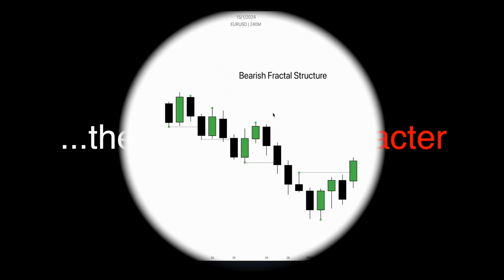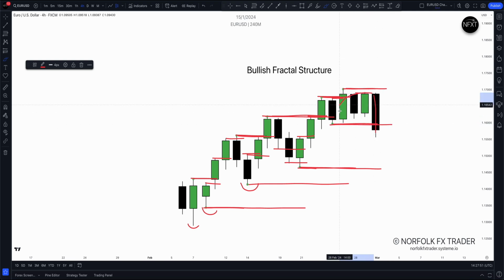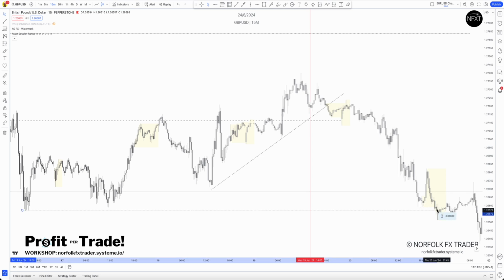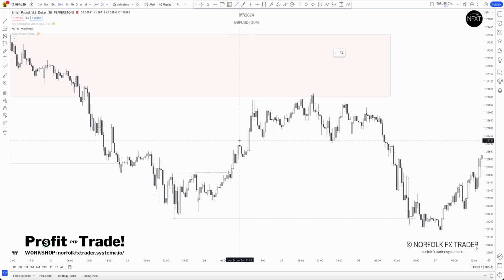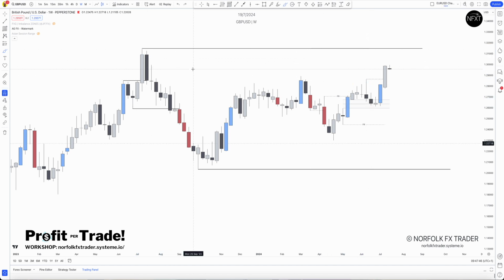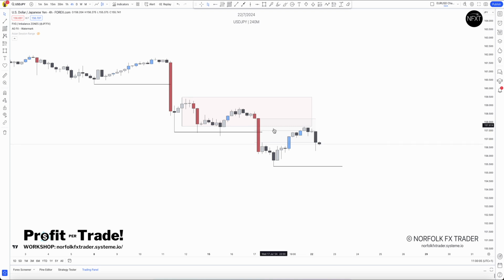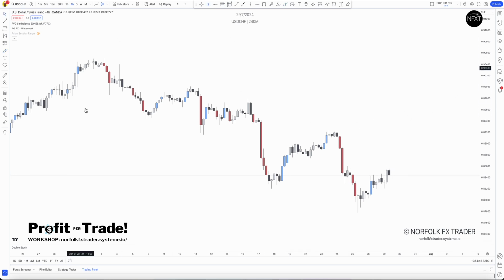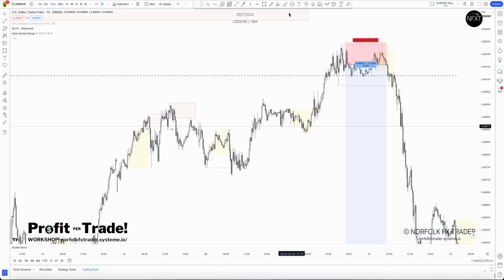Why Men Over 50 MUST Start Trading With Fractal Structure!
🚀 Master Trading in 90 Days – Start Now!

🚀 Profit From Your Next Trade – Join the Workshop!

Discover why men over 50 should master fractal trading strategies in just 68 minutes for financial growth and success.

Jonathan